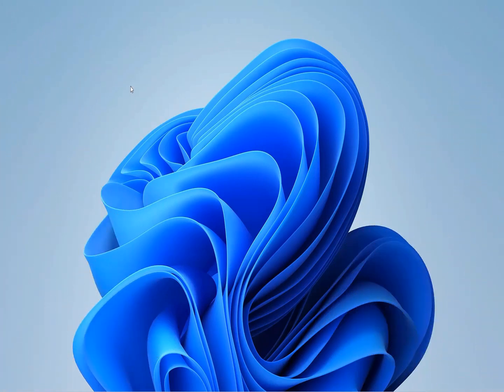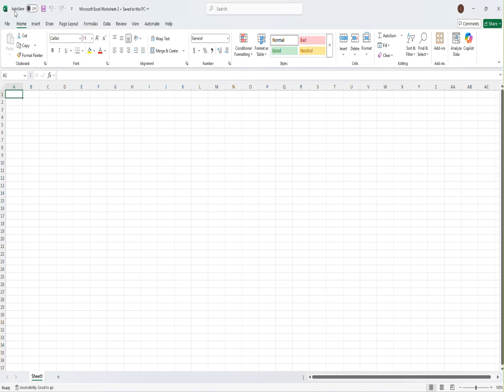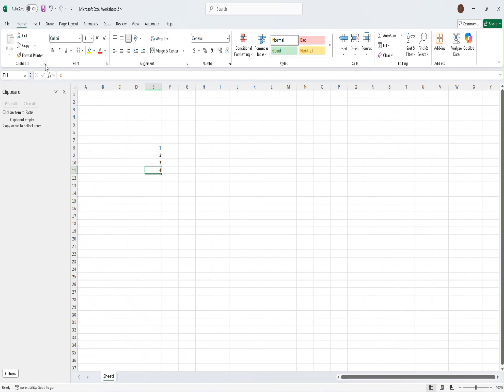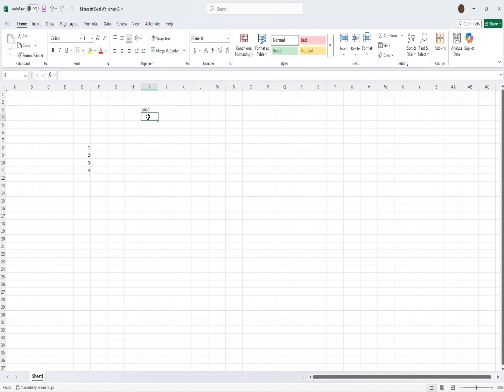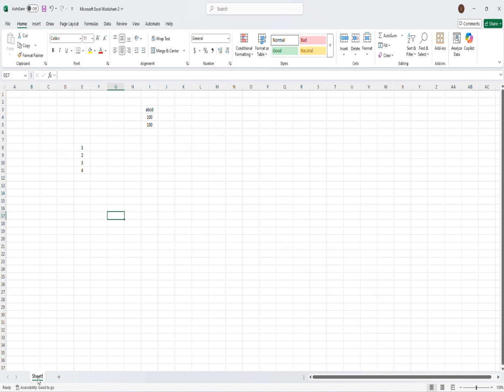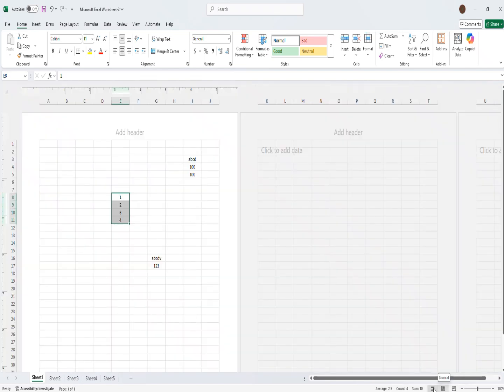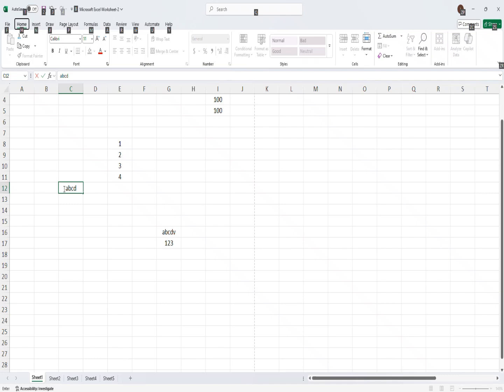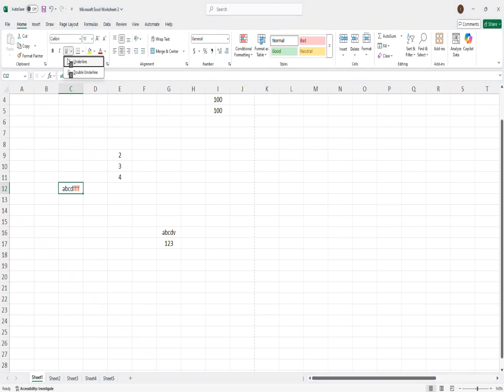Basic Excel Tutorial 2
In this video, Basic Excel Tutorial for beginners., we’ll cover essential tips and functions to get started with Excel efficiently.